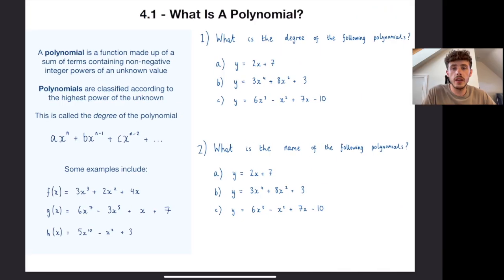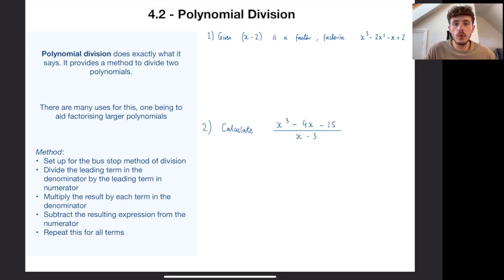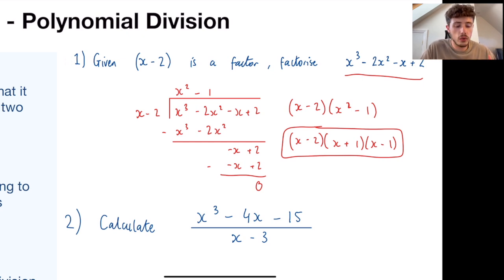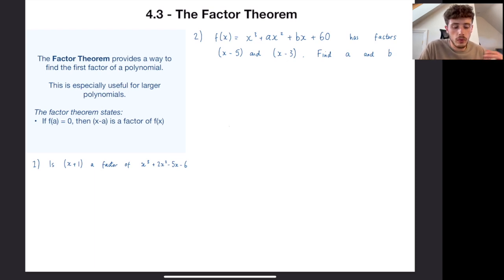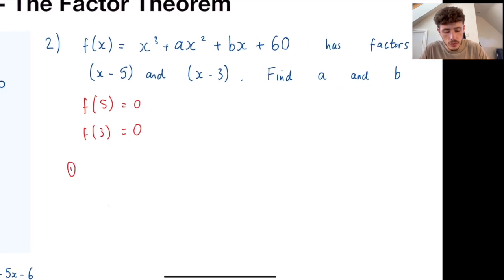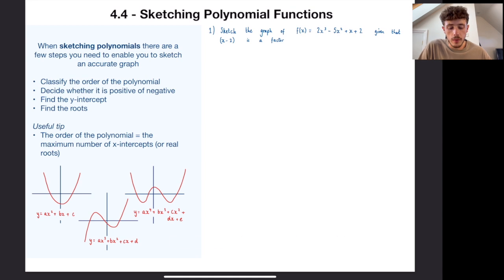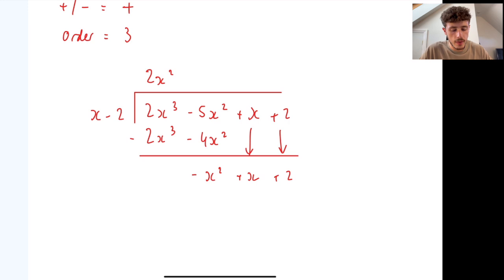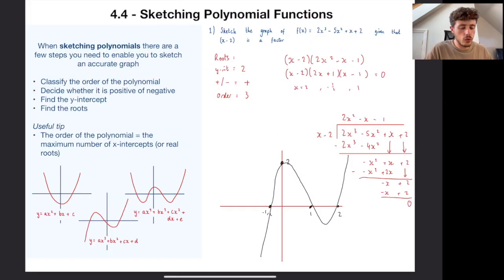Everything Polynomials | A-Level Maths Topic 4 (AQA, Edexcel, OCR)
Welcome to my AS/A-Level series. I want to reduce the step up between GCSE and A-Level by explaining each topic in bitesize chunks and hopefully help you all out! I have designed these notes inline with official approved textbooks and specifications across multiple of the top exam boards.

Keywords in this topic:
- The Factor Theorem
- Polynomial Division
- Degree of a Polynomial
- Sketching Polynomials

As always, let me know any questions you have in the comments!

Notes will be available on my website once I have completed them!